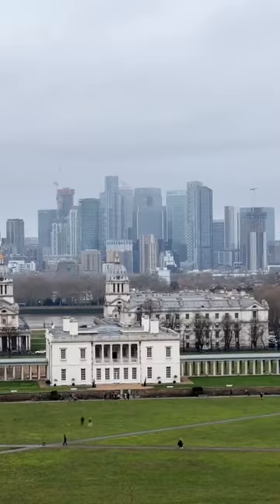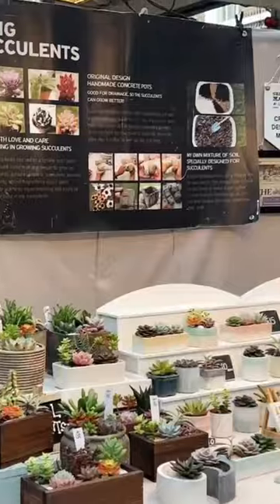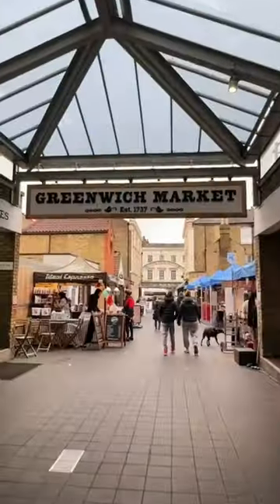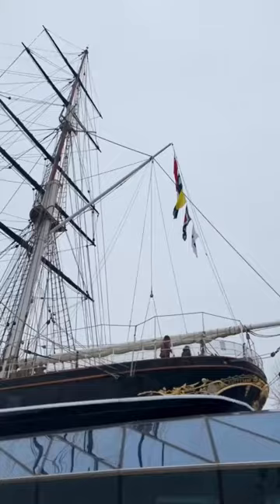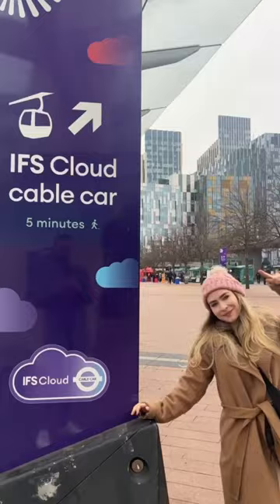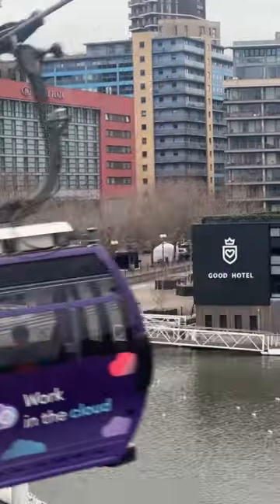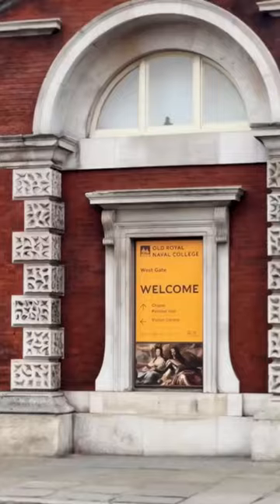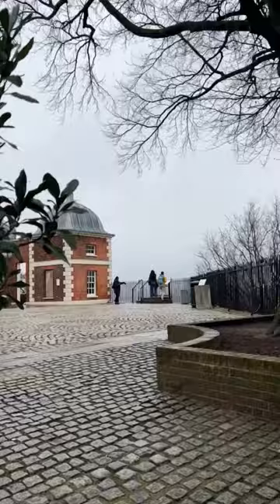🚠📍 Things to do in Greenwich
Katie gives us the low down on all the best things to do in Greenwich including a trip on the IFS Cloud Cable Car!